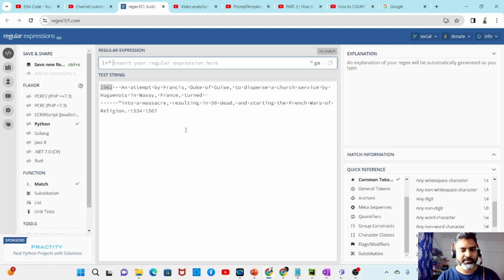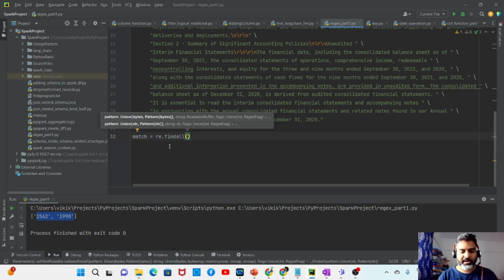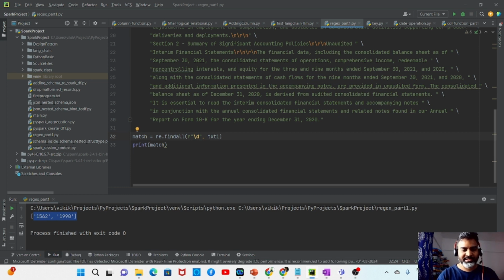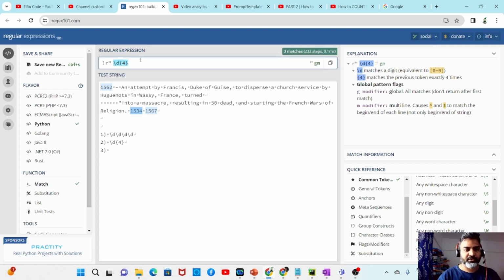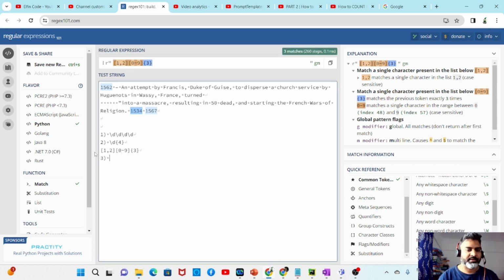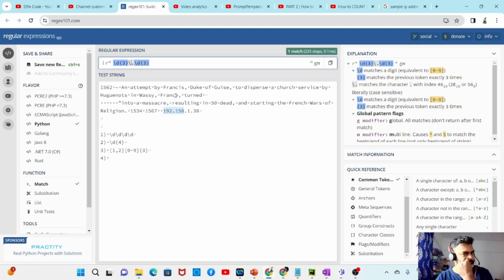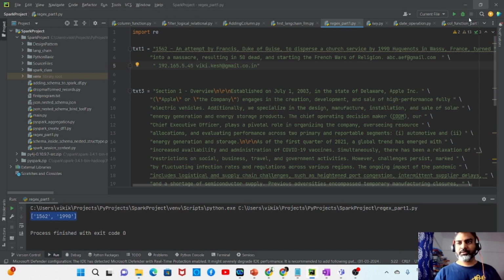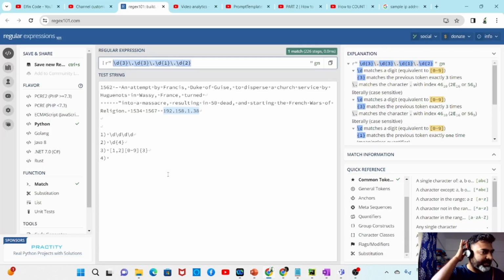Regular Expression Tutorial Python Part-1 | Python Regex Tutorial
In this tutorial on Python, we'll delve into the realm of Regular Expressions (Regex). Regular expressions serve as a potent language for pattern matching in text. Examples of possible patterns for searches include year, ip address, email addresses or domain names. This video comprehensively covers the basic, providing you with the knowledge needed for writing basic regex pattern

Timecodes
0:00 Introduction
0:40 Understanding Regex
2:00 Code